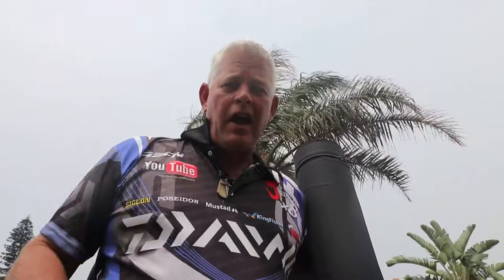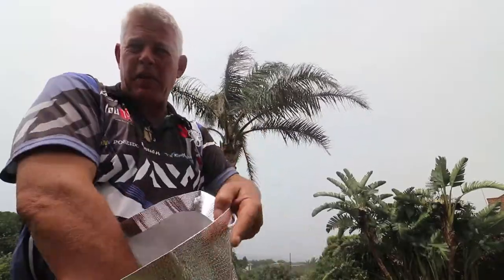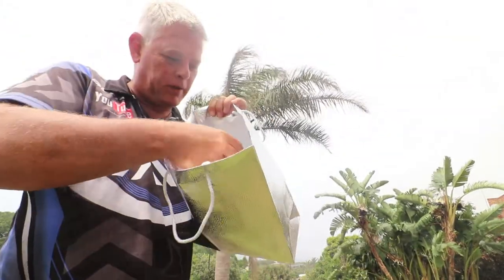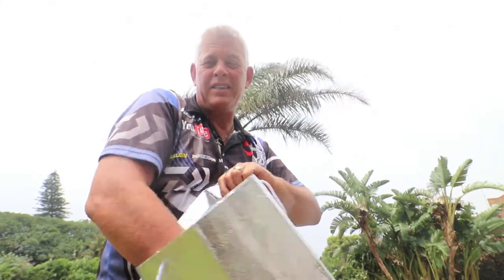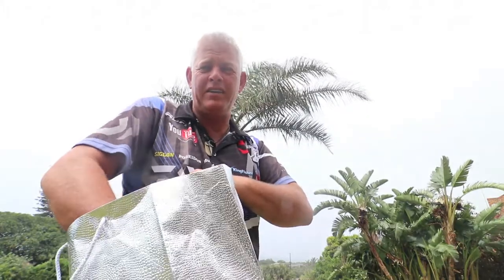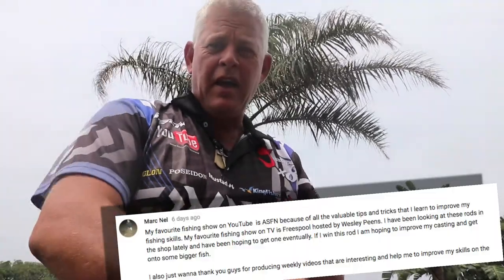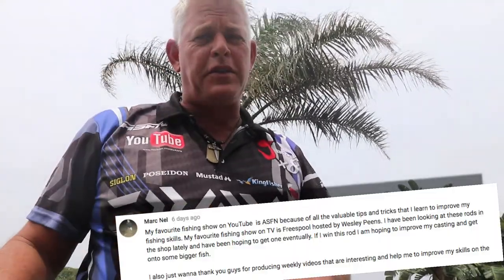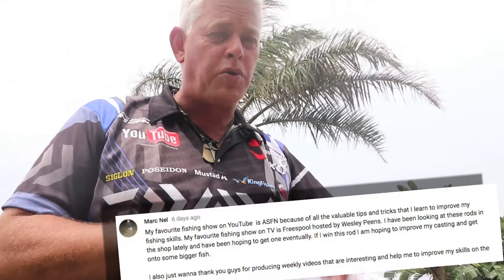SPLASH 003 - WINNER of the Poseidon AZURE Pro 14,6ft Rod